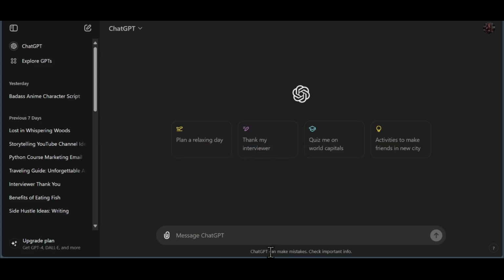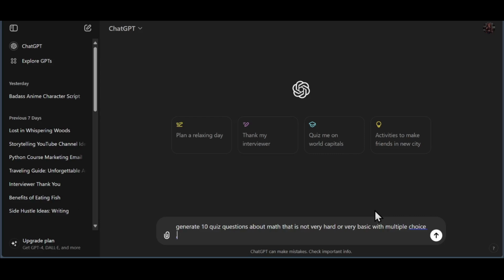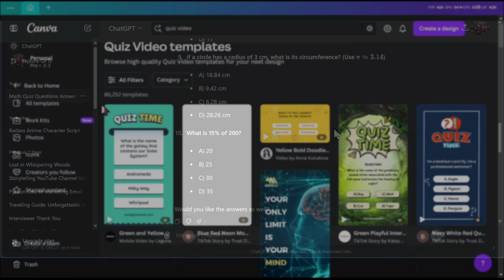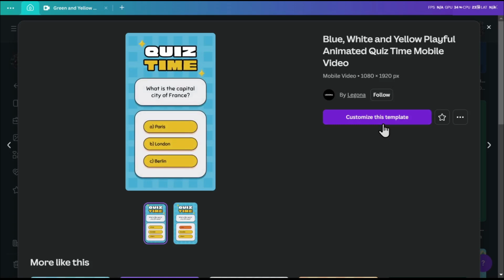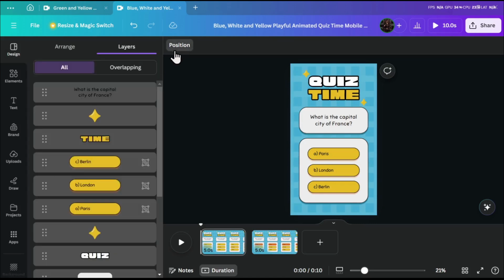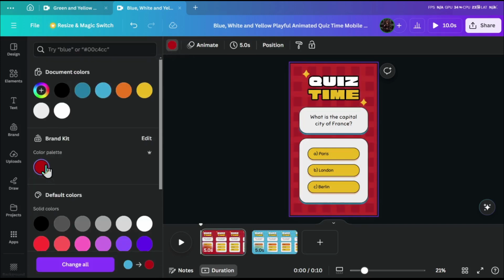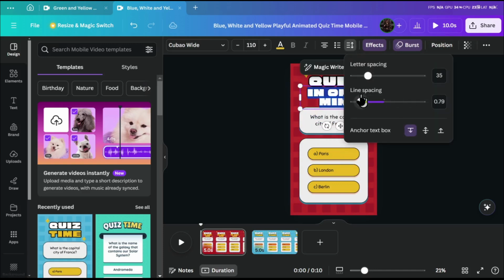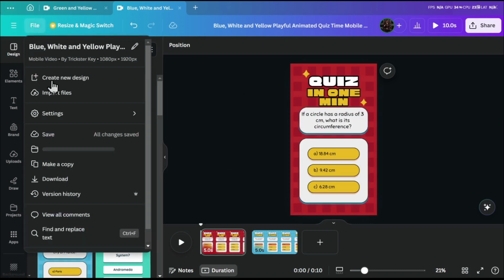How to Use ChatGPT to Make Money [Quiz Videos!]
Welcome to this video of how to make money with ChatGPT or how to use ChatGPT to make money. If you would like to learn how to make money with ChatGPT or how to use ChatGPT to make money fast and easy with quiz videps creation and/or sell your services on Fiverr or Upwork, this is the right video for you. The content can be generated using ChatGPT and the videos can be made easily using templates from Canva.

00:00 how to make money with ChatGPT or how to use ChatGPT to make money
00:20 Generate content using ChatGPT
01:20 Canva Templates and customization